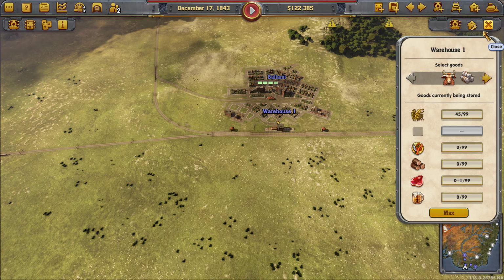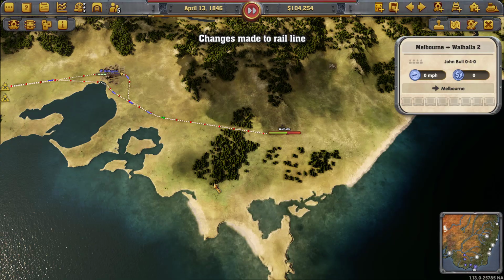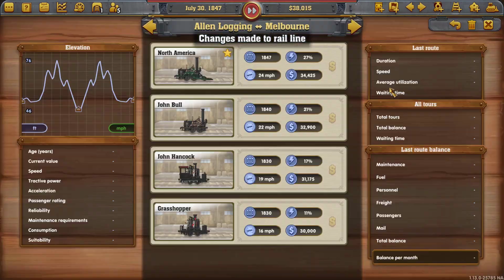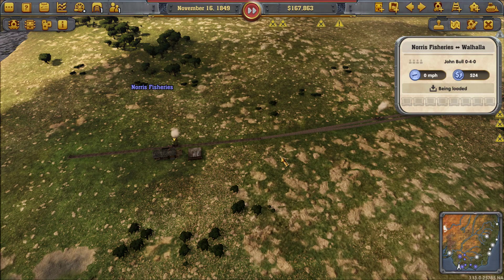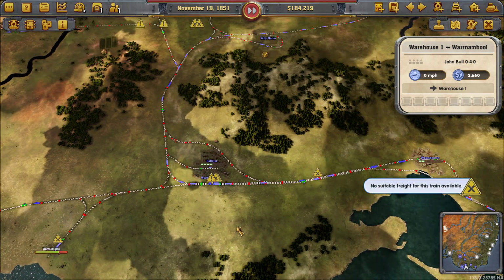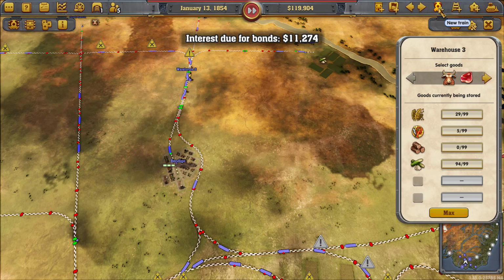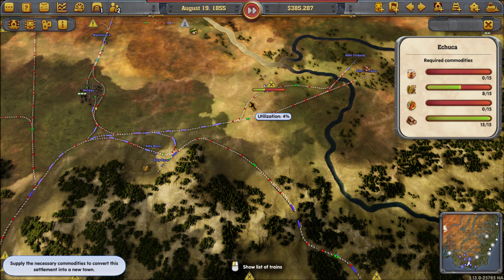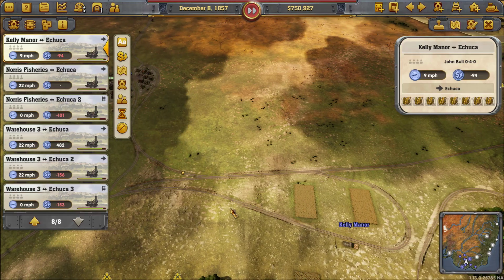Railway Empire Australia Down Under DLC Series 2 Part 2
We quickly conclude series 2 as we come to a surprising and greatly disappointing stop.